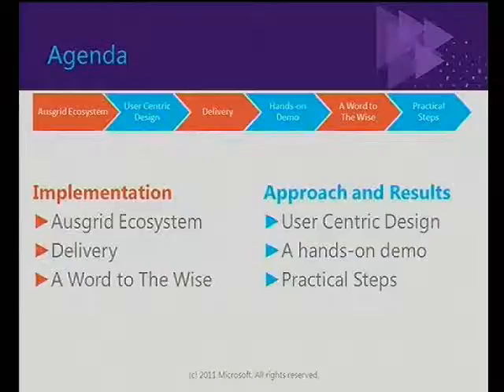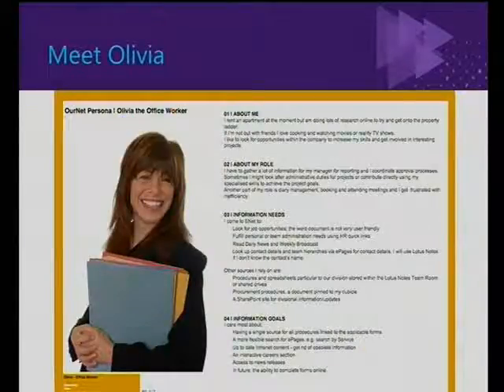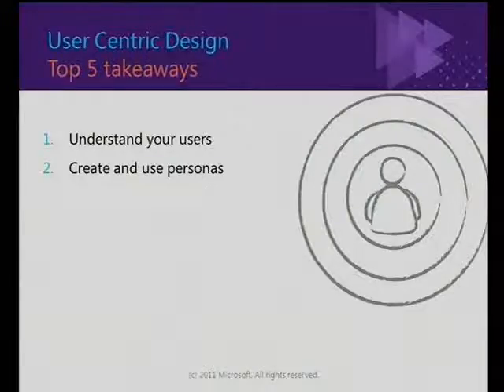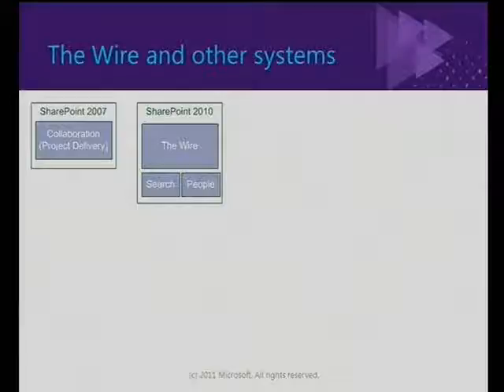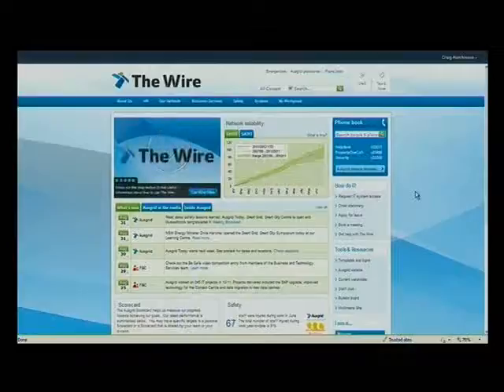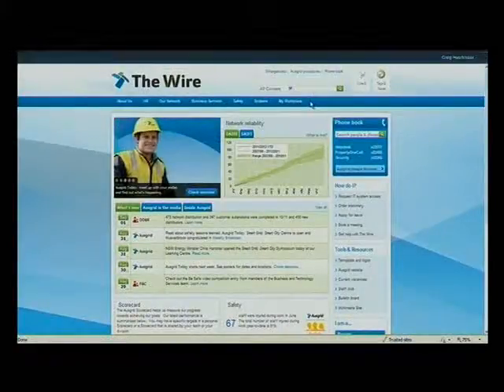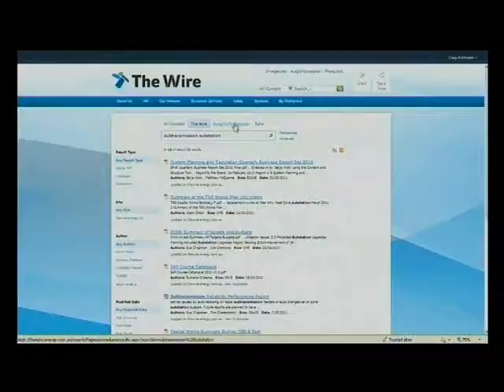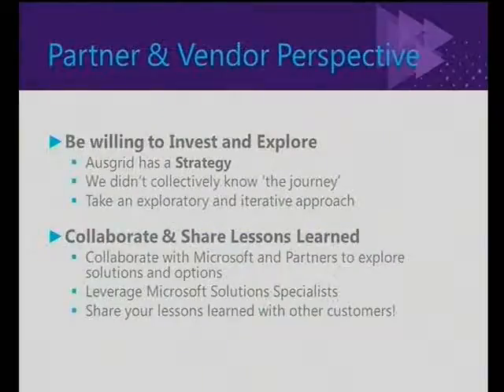Tech·Ed Australia 2011 Ausgrid powers up The Wire using SP2010